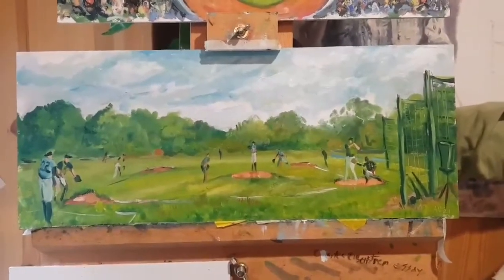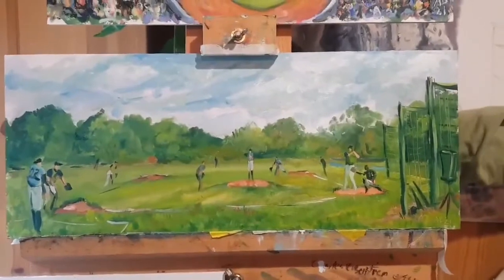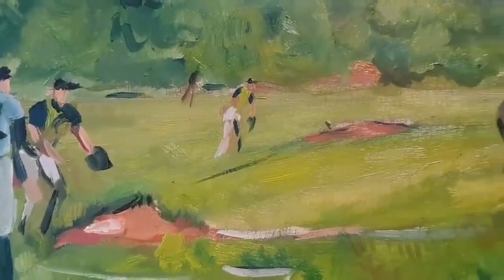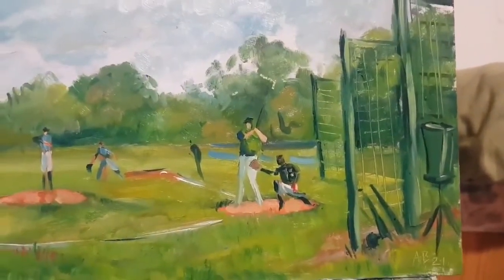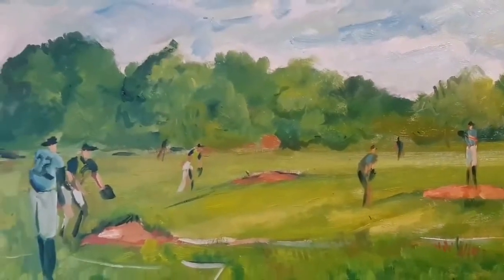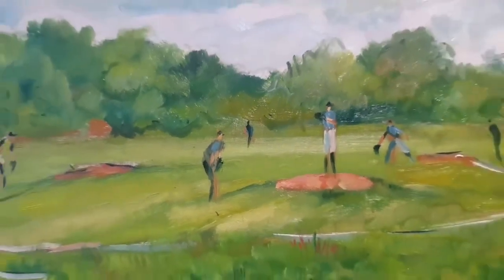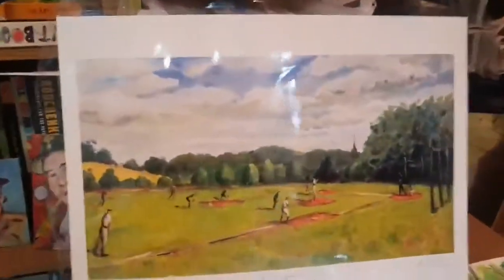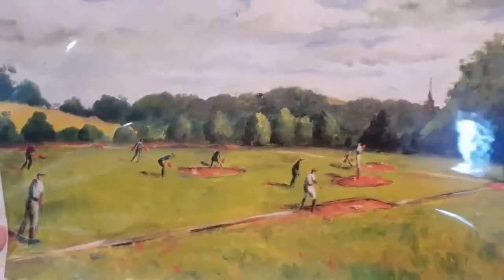Leicester Blue Sox Art Work